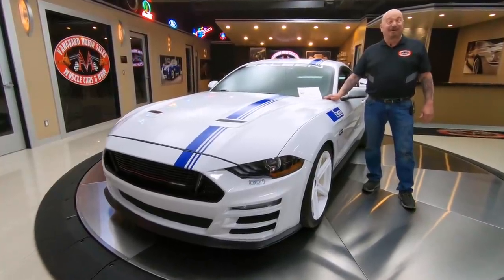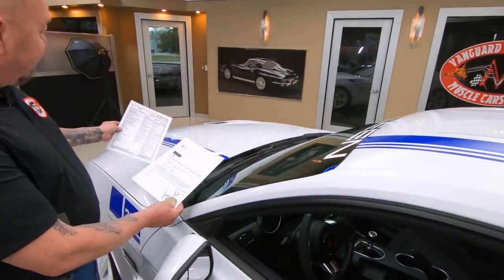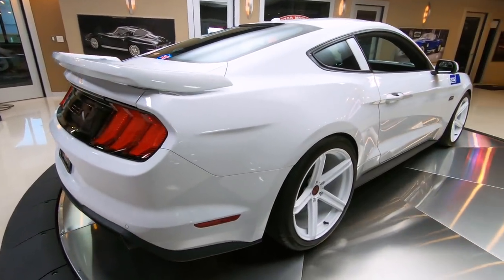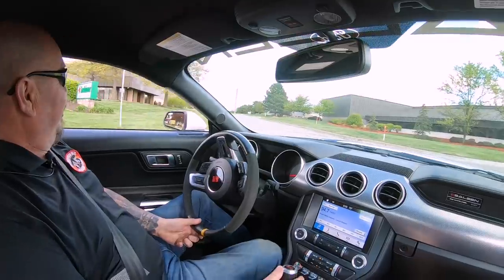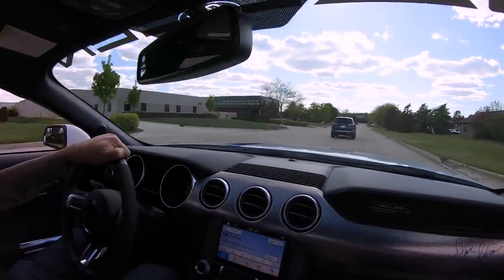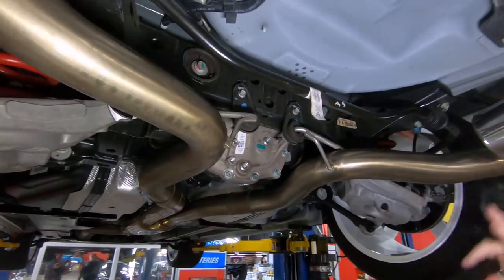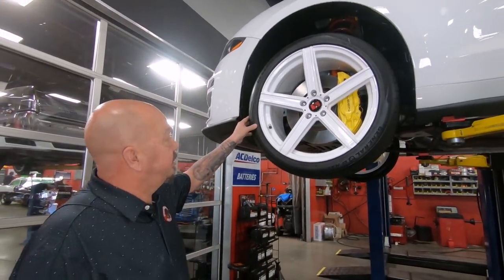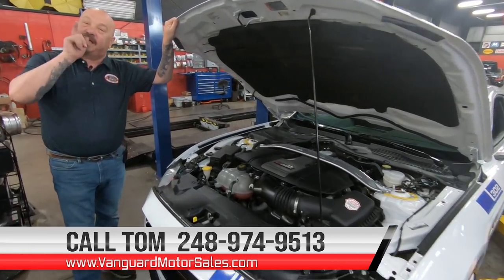2019 Ford Mustang Saleen For Sale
2019 Ford Mustang Saleen S302 White Label
VIN: 1FA6P8CF5K5119372

Check out this incredible 2019 Ford Mustang Saleen S302 White Label! This S302 is Production #001 and it has only 13,293 miles! This car was driven by Steve Saleen himself and it was also used as a Saleen media vehicle! Take a look at the Oxford White Exterior Paint with Saleen Graphics, Ebony Cloth Interior, Signature Saleen 20'' 5-Spoke Alloy Wheels, along with Saleen Badging, Front Fascia, Axial Front Grille, Rear Spoiler, and Quarter Window Trim! Under the hood sits a Ford 5.0L (302ci) Coyote V8 Engine that's now making 475 Horsepower! Power is sent to the rear tires through a 6-Speed Manual Transmission and a 8.8'' Independent Rear End with 3.73:1 Gears and Limited Slip. This S302 is a blast to drive and it even has an Electronic Line Lock and Launch Control! This Saleen is also loaded with Air Conditioning, Power Steering, and Power 4-Wheel Disc Brakes!

The interior of this '19 S302 White Label looks beautiful and even the dashboard was signed by Steve Saleen! Take a look inside to see this Mustang sporting a Push Button Start, Power Windows, Power Door Locks, Power Mirrors, Tilt/Telescoping Steering Column, 6-Way Power Front Bucket Seating, Split-Fold Bolstered Rear Bench Seating, Ebony Cloth Upholstery with Saleen Embroidery, Black Carpeting, Saleen Floor Mats, Leather Wrapped Steering Wheel Cruise and Audio Controls, Saleen White Face Gauges, SYNC 8'' Display, Factory Audio System, Center Console, along with ample room in the trunk for all of your car show essentials! The underside of this Mustang looks amazing like the rest of the car! Even the factory paper tags still look great! Take a look underneath to see the Saleen High Performance Suspension and Dual Exhaust System!

This 2019 Ford Mustang Saleen S302 White Label is truly a stunning ride that any collector or enthusiast would love to own! Traveling along with this S302 is it's Saleen documentation and a copy of the window sticker. This Mustang is absolutely ready for your local cruise or car show and it won't last long!

Mechanics:
Ford 5.0L (302ci) Coyote V8 Engine
Horsepower: 475
Torque:430 ft lbs
Engine cooler
Saleen PowerFlash High Performance Calibration
Launch Control
6-Speed Manual Speed Transmission
Quick-Throw Shifter

8.8'' Independent Rear End
- Gear Ratio: 3.73:1
- Limited Slip

Power Steering
Air Conditioning

High Performance Dual Exhaust System
- High Performance Mufflers
- Polished Stainless Steel Exhaust Tips

Body:
- Auto Headlamps with Activation
- HID Headlamp with Signature Styling
- LED Sequential Tail Lamps
- Body Color Mirrors
- Saleen Front Fascia
- Saleen Axial Front Grille
- Saleen Grille Badge
- Saleen Quarter Window Trim with B-Pillar Accent
- Saleen High Downforce Rear Wing

Interior:
- Center Console w/ Armrest
- Floor Mats
- Leather Wrapped Steering Wheel with Cruise and Audio Controls
- Power Seats
- Locking and Illuminating Glove Box
- Auto Dimming Rear-View Mirror
- Smart Charging USB Port
- Split-Fold Rear Seat

Underneath:
- Paper Tags
- Saleen Performance Suspension
- Mandrel Bent High Performance Exhaust

Timestamps
00:00 Beauty Shots
00:46 Walk Around
03:46 Test Drive
06:26 Underside
08:31 Under the Hood